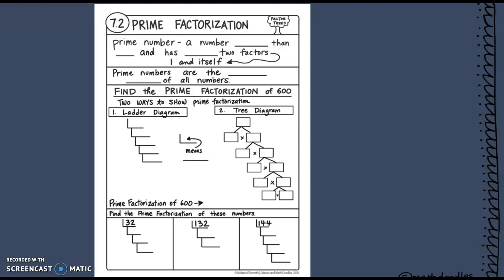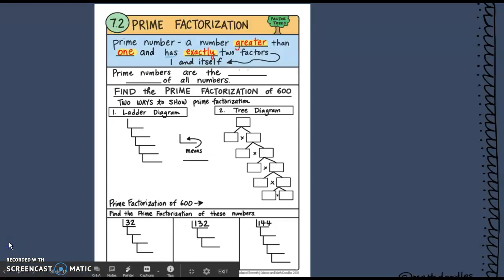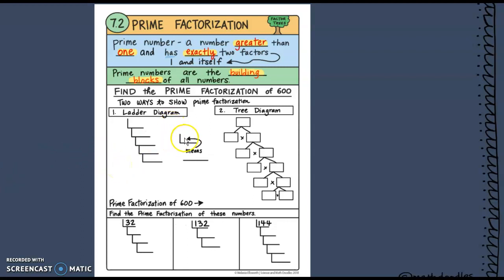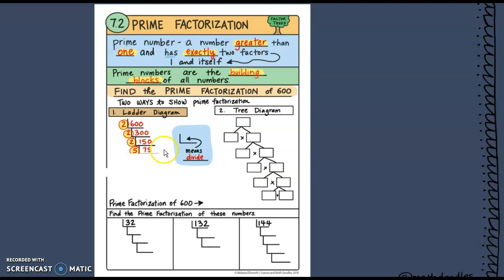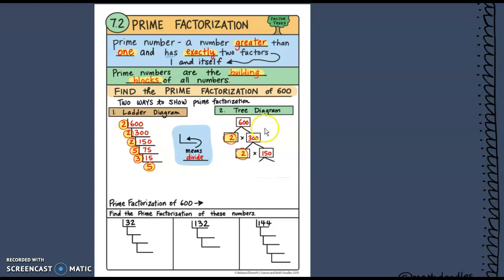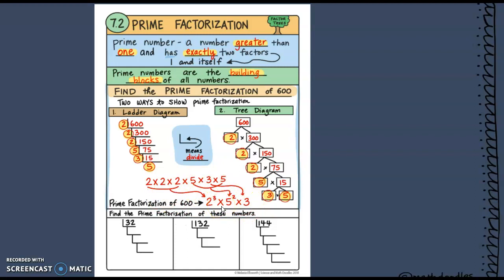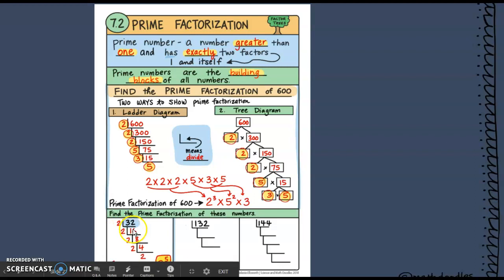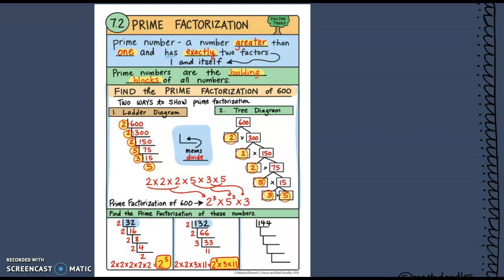Prime Factorization Flipped Classroom